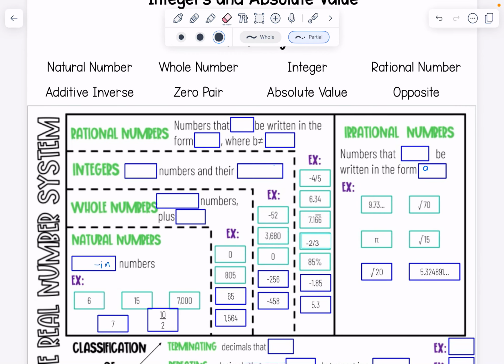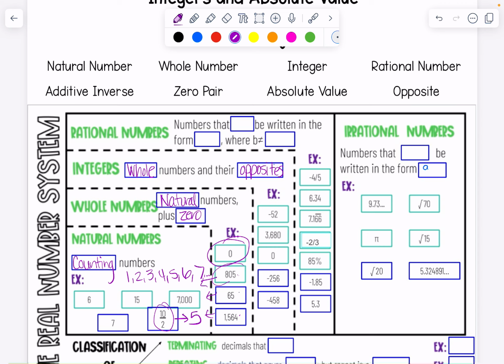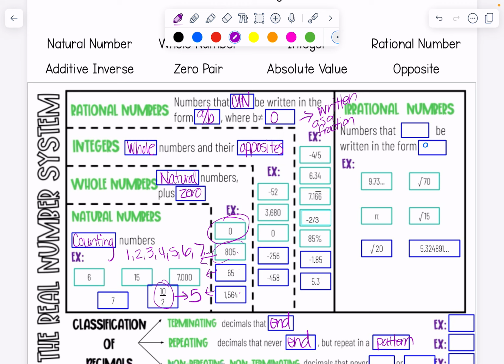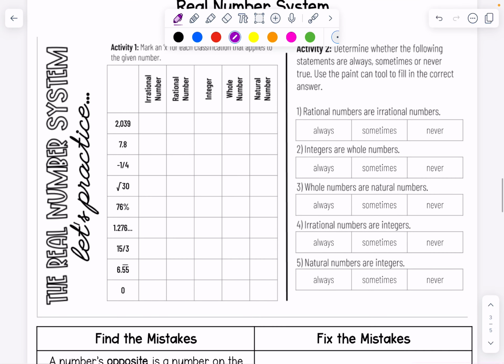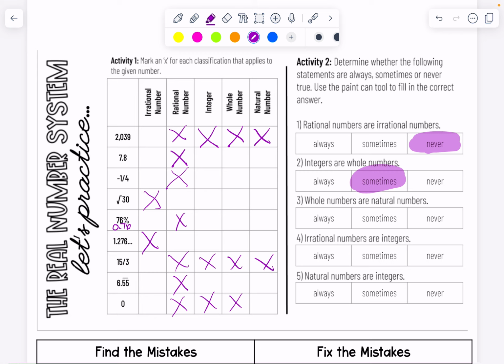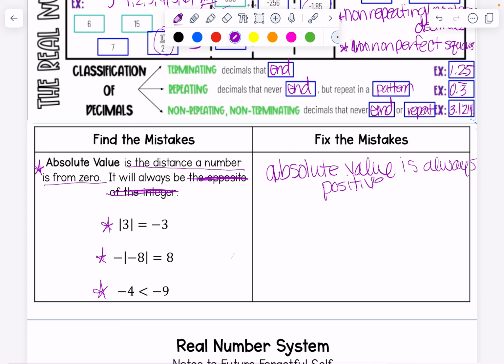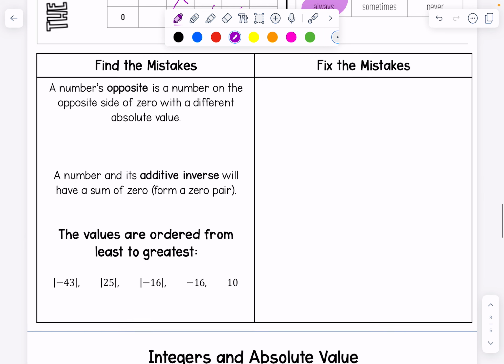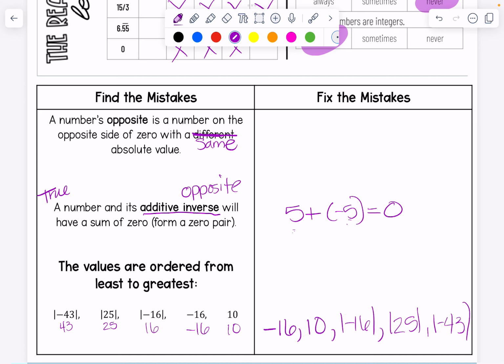Real Number System: Absolute Value